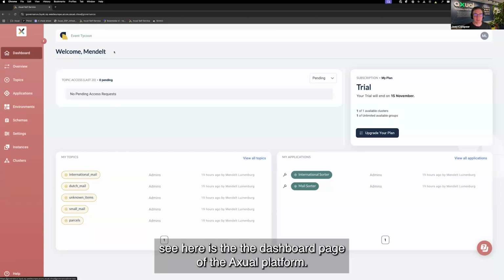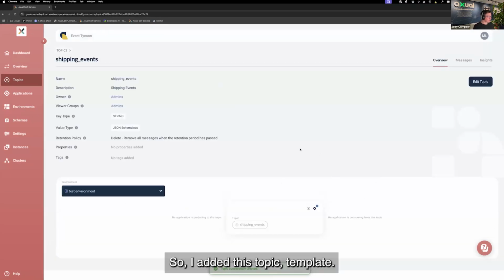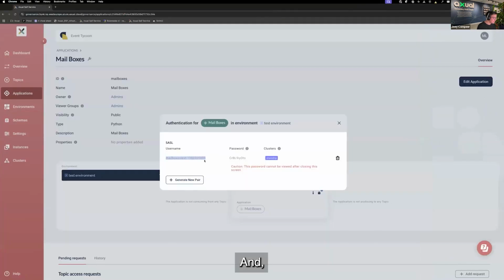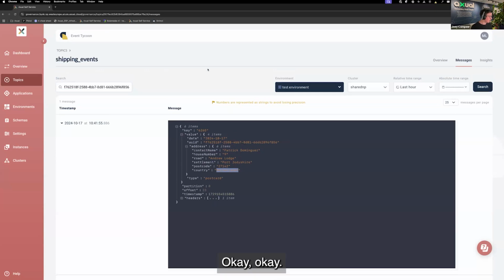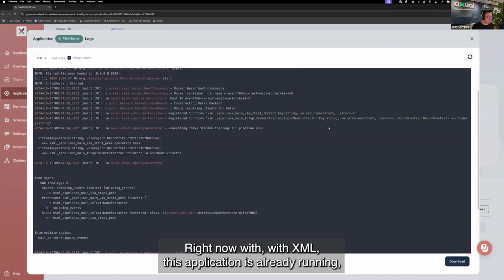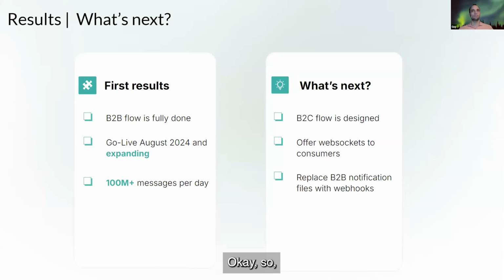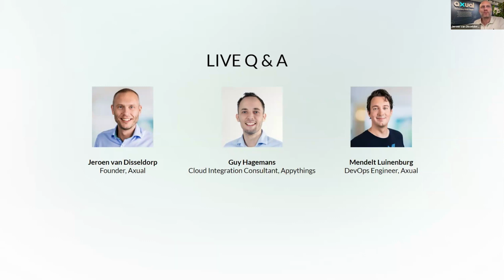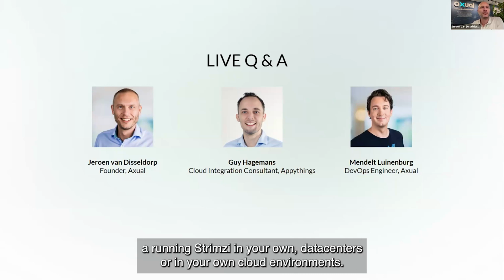Webinar part 3 - See Axual’s platform in action - Mendelt Luinenburg - DevOps Axual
See Axual’s platform in action: experience a live demo of Axual's event streaming platform, showcasing practical solutions and best practices.